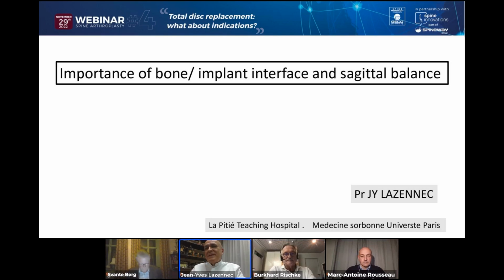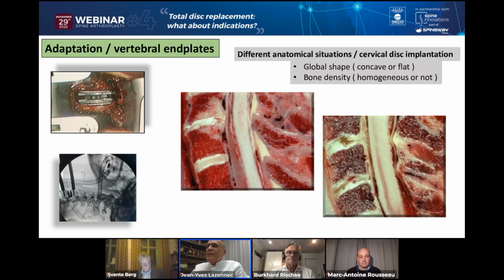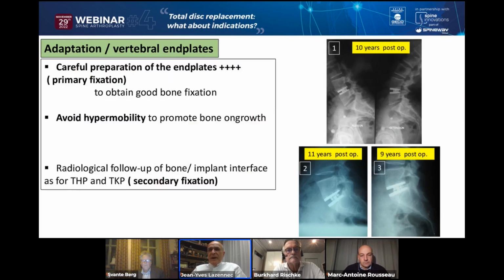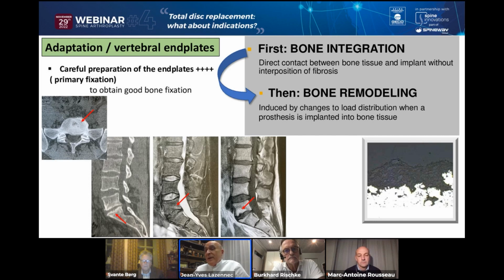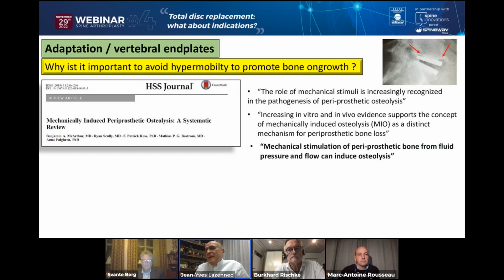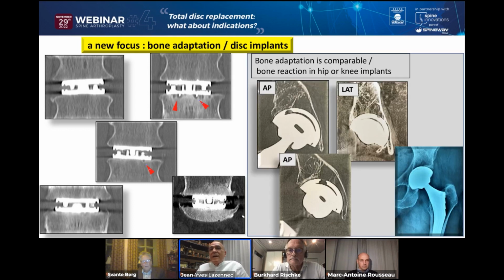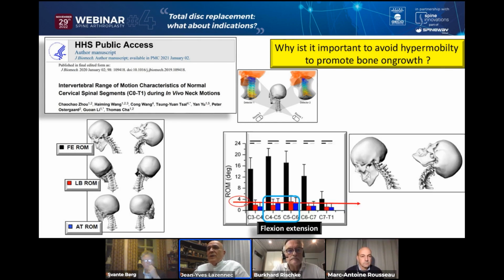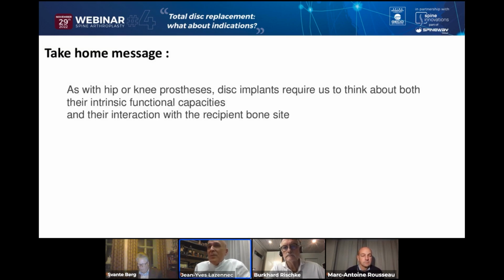Importance of bone/implant interface and sagittal balance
Presentation done by Pr. Jean-Yves Lazennec during Webinar #4 "Total disc replacement : what about indications?"